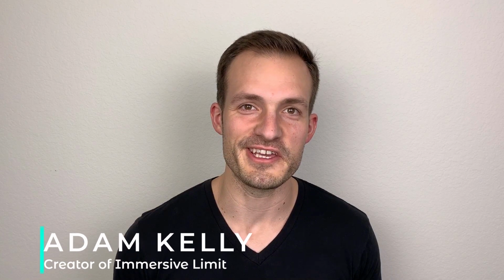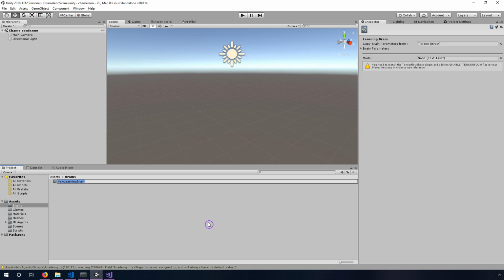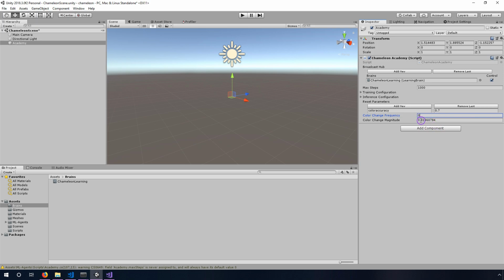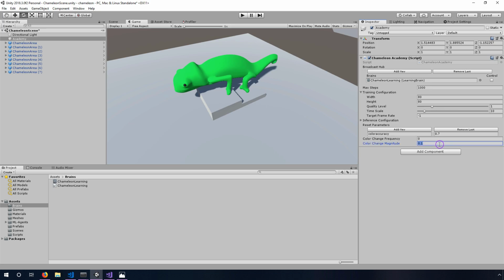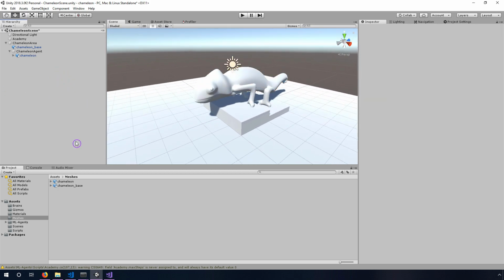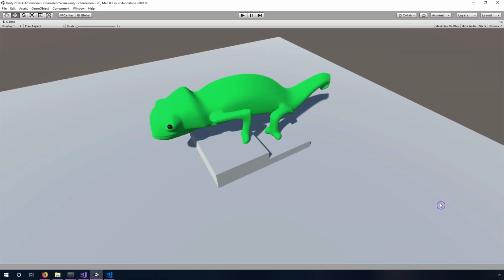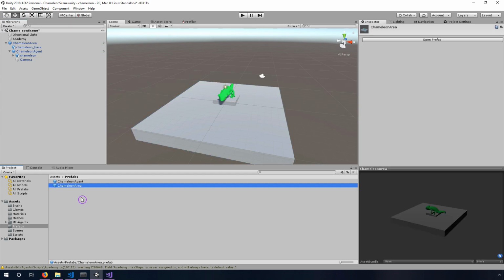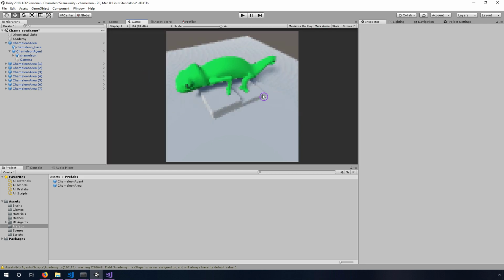Advanced Unity ML-Agents Tutorial | Visual Chameleons (Part 1)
Learn how to create chameleons that use Visual Observations to change color and match their background with Unity ML-Agents and Tensorflow.

In part 1, we set up our scene, academy, area, and agents in preparation for training.